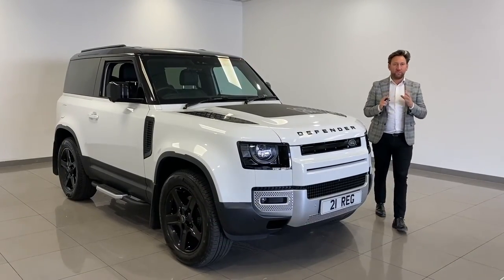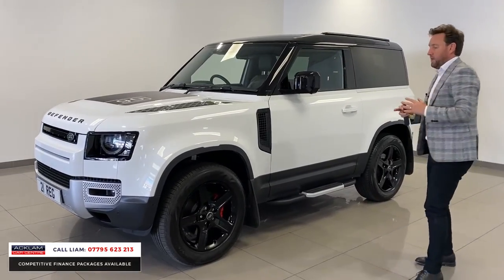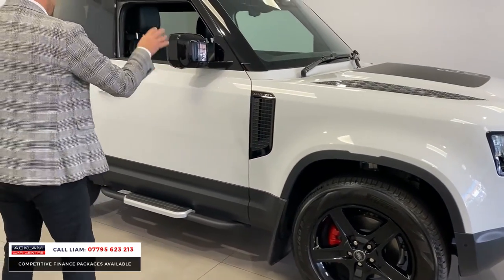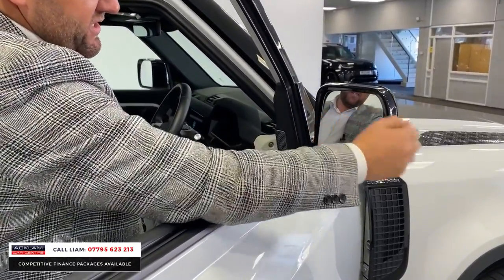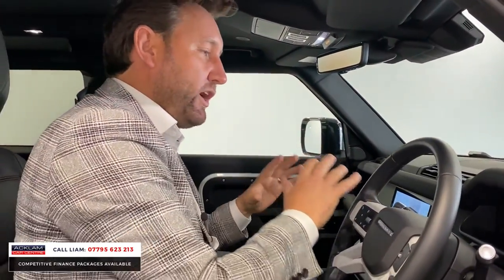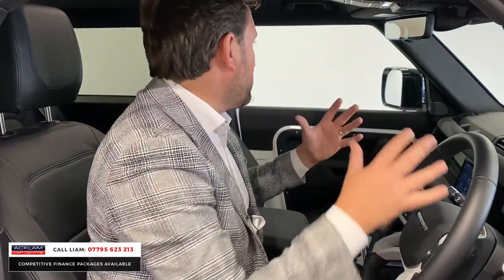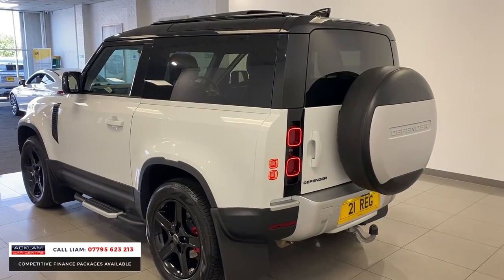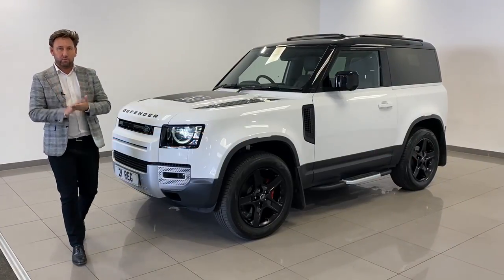2021 Land Rover Defender 90 3.0 D250 SE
The all new icon in as new condition with only 4,276 Miles boasting spec over and above the well equipped SE Model

✔️Fuji White
✔️Black Exterior Pack
✔️Sliding Panoramic Glass Sunroof
✔️20” Gloss Black Alloys
✔️Rear Spare Wheel Cover
✔️Fixed Side Steps
✔️Matte Black Bonnet Decals
✔️Fixed Towbar
✔️ClearSight Rear View Camera + much more